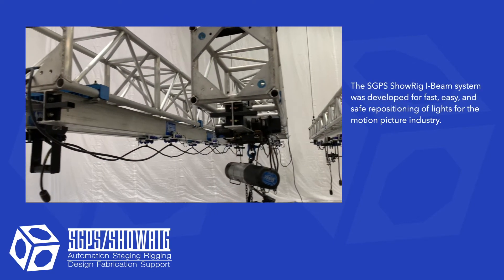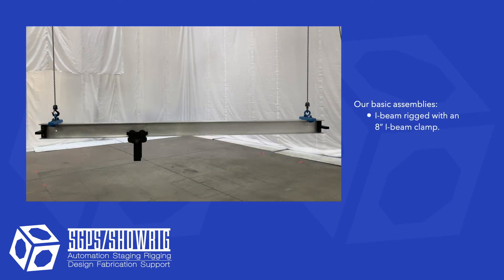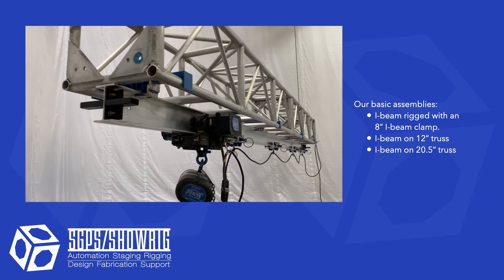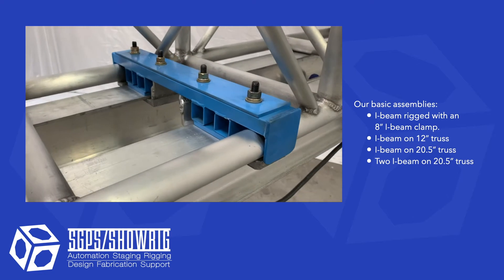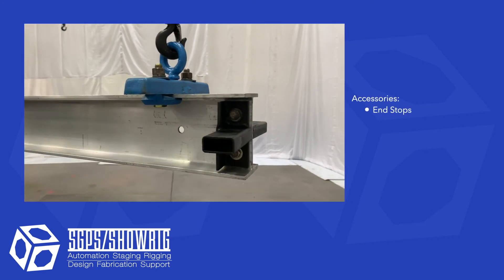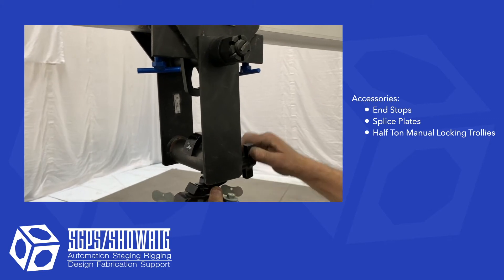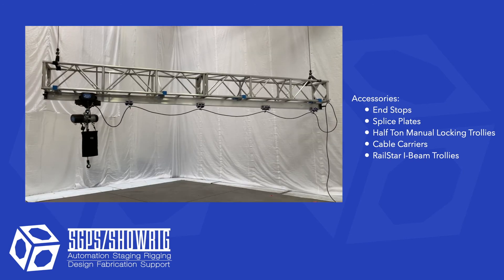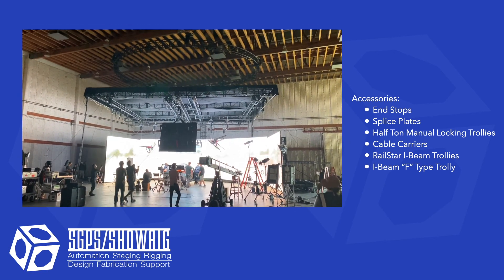I Beam System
Demo of SGPS ShowRig's I-Beam System

The products highlighted in this video are:

I-Beam to 12in Box Truss Clamp - IBMCL12BT
I-Beam to 20.5in Box Truss Clamp - IBMCL20BT
Double I-Beam to 20.5in Box Truss Clamp - IBMCLD20BT
1/2 Ton Manual Locking Trolley - MNLKTRHT
I-Beam "F" Type Trolleys - IBMTRFTYPE
RailStar I-Beam Trolley - IBMTRRLSTR
I-Beam Cable Carriers - IBMCBLCARR
I-Beam End Stop - IBMESP
I-Beam Fish Plate c/w Allen Wrench - IBMFSHPL
8in I-Beam Clamp - IBMCL8I